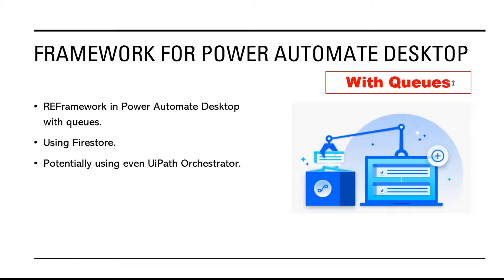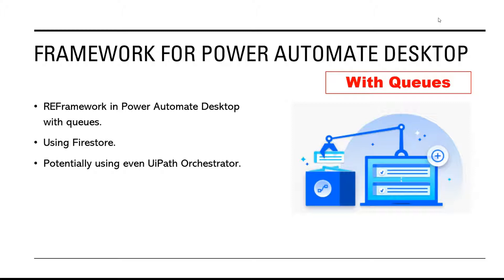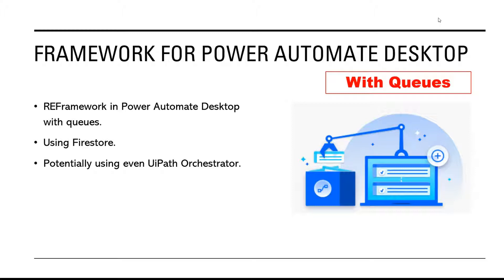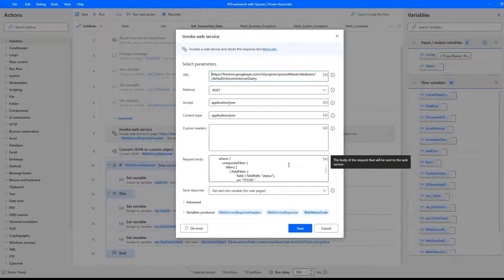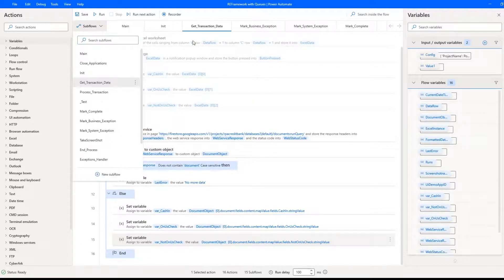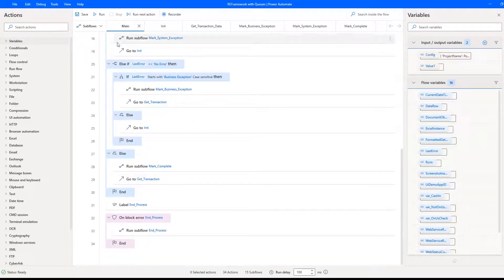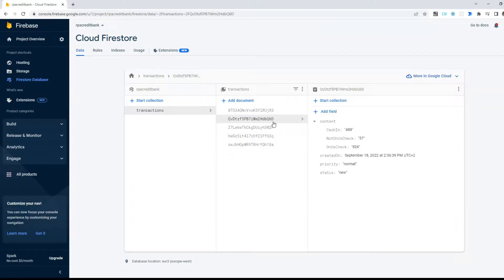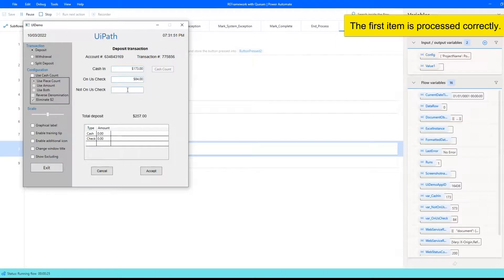Robotic Framework for Power Automate Desktop with Queues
Quick update regarding my Robotic Framework for Power Automate Desktop. As you may remember from my last video, the framework that I built previous time, works only with Excel. Now I have made it compatible with queues. What you queue you may ask? The answer is in the video.

Thank you to Michał Rok for inspiration.

P.S. Using web service action allows you to run Power Automate Desktop processes using UiPath queues. Please let me know if you would be interested to see a video about it :)